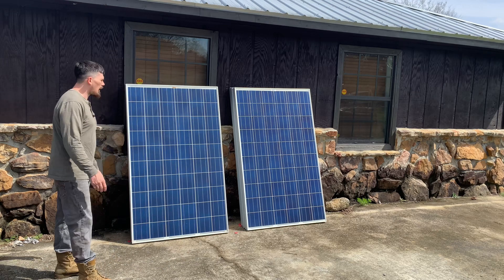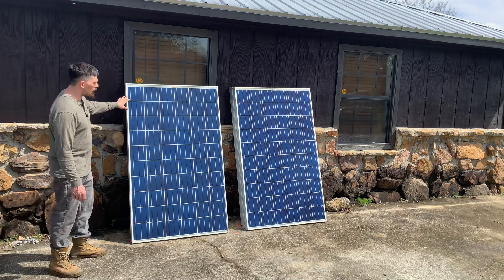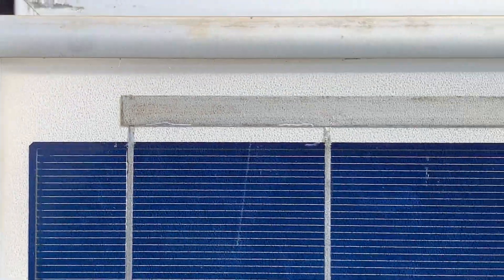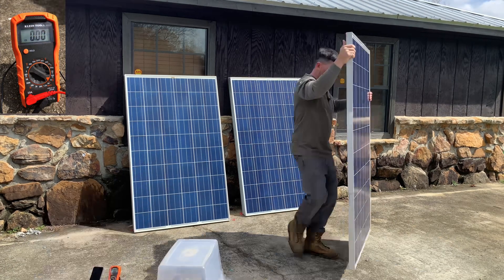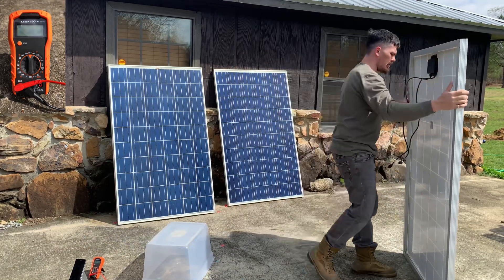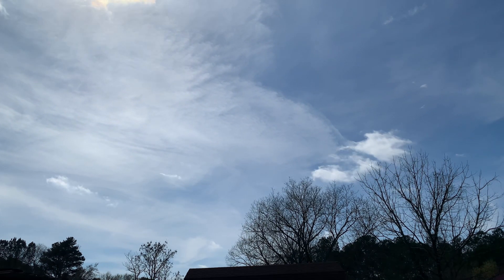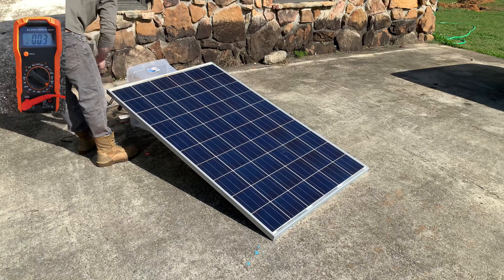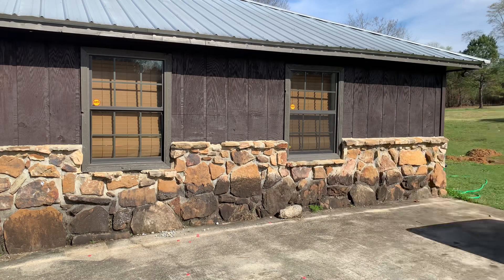Dirt Cheap SanTan Solar Used 250w Panels Are They Worth It?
Welcome Back, I recently ordered 10 of these 250w solar panels from SanTan Solar on eBay. In this video you will see an example of what you could expect to receive. I tested each individual panel and they all seem to produce full output. The listing stated these panels would have snail trails but that they do not reduce the output. I ended up with 5 that had snail trails and 5 that didn't. Although the 5 that didn't have snail trails had other defects such as some cracking. All together these 10 panels should produce somewhere close to 2500 watts or 2.5kw. This will be an addition to the current 6 250w panels I have in use. I plan to add these for a total of 4.0kw of potential solar. Overall I'm pretty happy with the panels, especially the price. I highly recommend SanTan Solar, check them out if you would like. Until next time, Peace!

Right now they have some BUY ONE GET ONE FREE panels!!

Below are from Amazon and eBay

($650)SanTan Solar 250w Snail Trail Full Output Pallet of 10

($69)SanTan Solar 250w Snail Trail Full Output 1 Panel

($35)SanTan Solar 250w Cell Side Vinyl Cracking 75% Output

Here is a list of the items I use found on Amazon:

--12v LiFePO4 Batteries

--12v 200Ah LiFePO4 (This Battery)

--(Rebranded) PowMr 5000W Hybrid All In One Charge Controller

--Victron Battery Shunt w/Bluetooth Dongle

--Battery Disconnect

--Class T Fuse

--Class T Fuse Holder

--DC Amp Meter

--15A Breaker For Solar

--125A Breaker For Battery

--6 Way Outdoor Breaker Box

--25w 30ohm Resistors